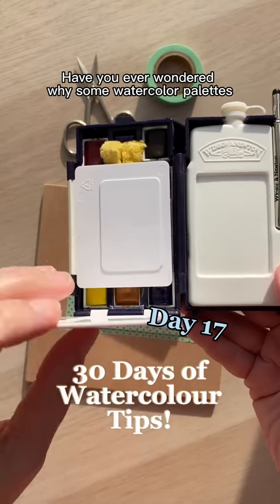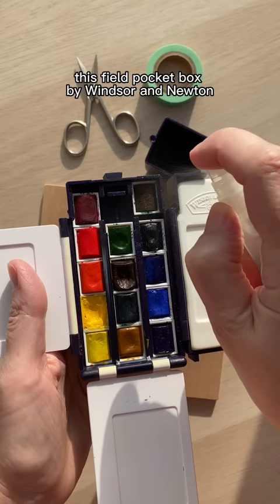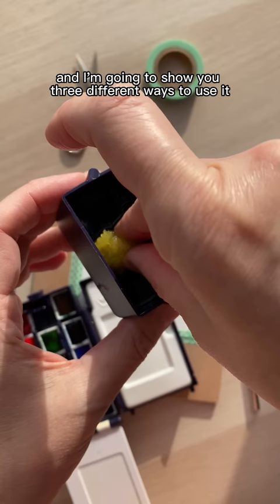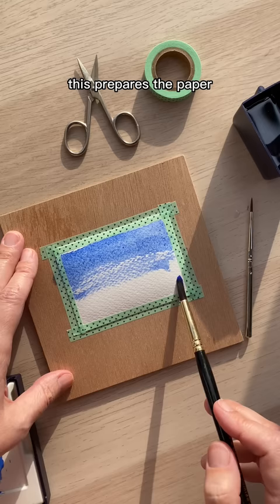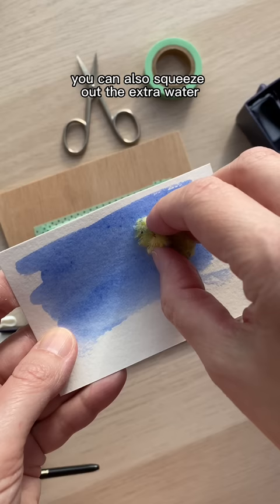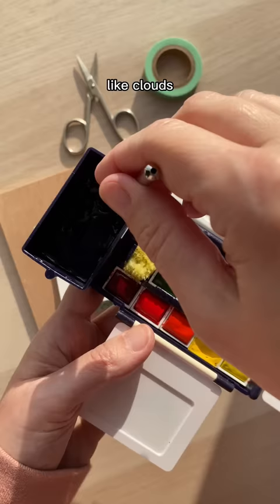3 Ways to Use Sponges in Watercolour (30 Days of Watercolour Tips)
This is the Windsor and Newton professional field pocket box.
professional version
student (cotman) version

Or here in the US:
professional version
student (cotman) version